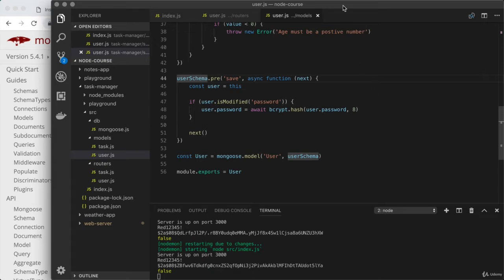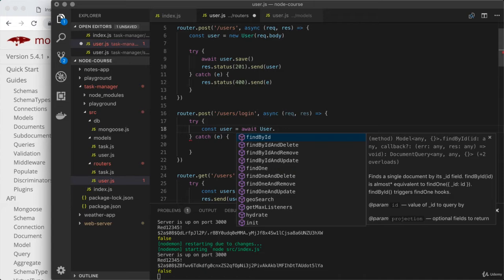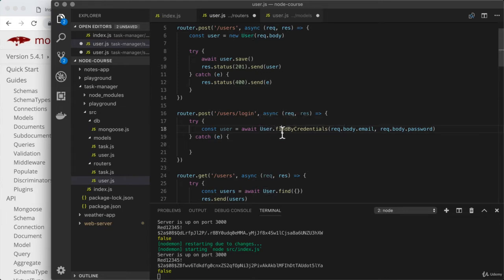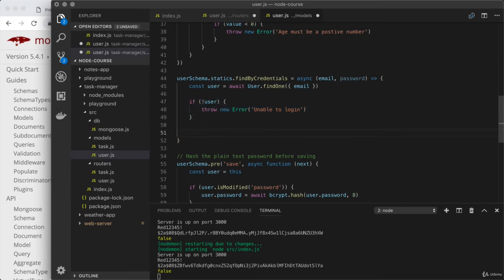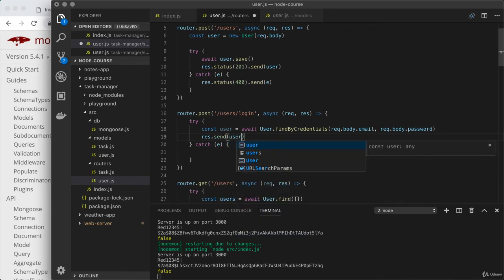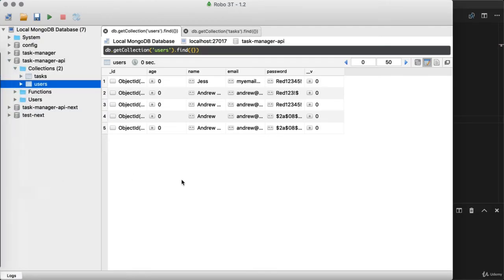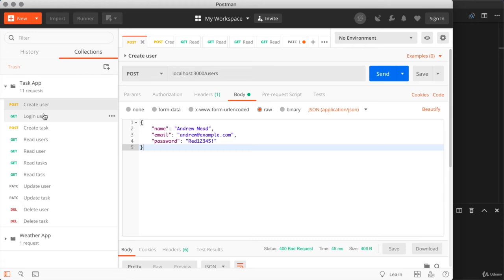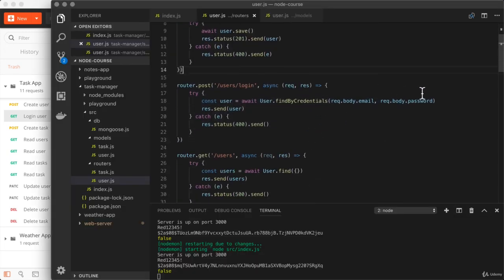12.4 Logging in Users